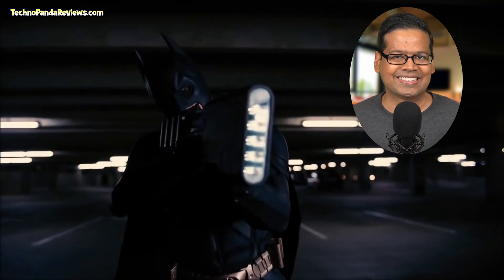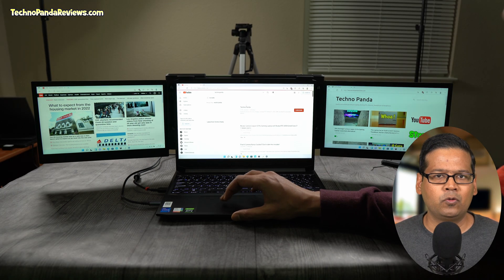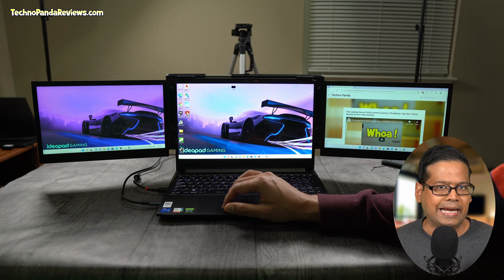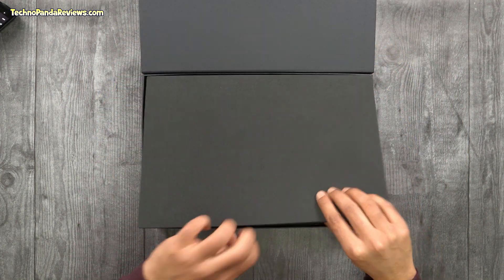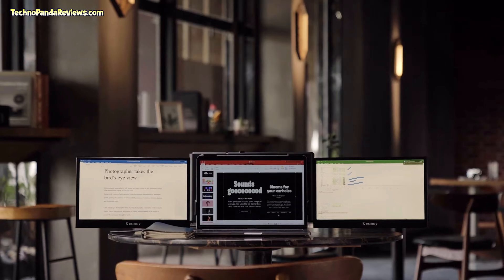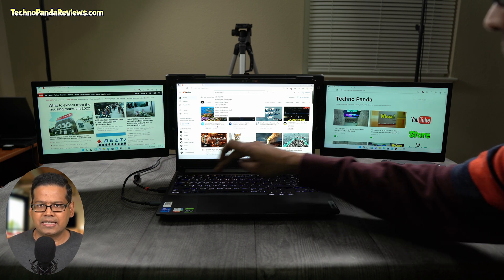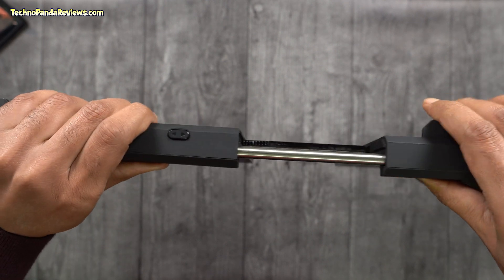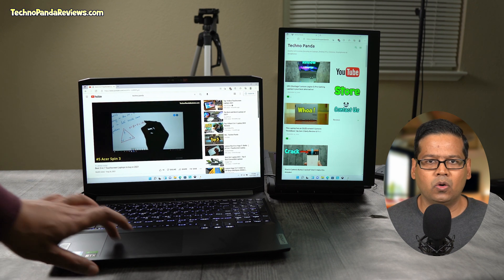M1 MacBook Air: How to add 2 external displays!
Detailed review of Kwumsy P2 Pro Tri-Screen. This is a Triple Portable Monitor supporting FHD 1080P resolution. You basically attach it to your laptop’s screen and get 2 extra displays.